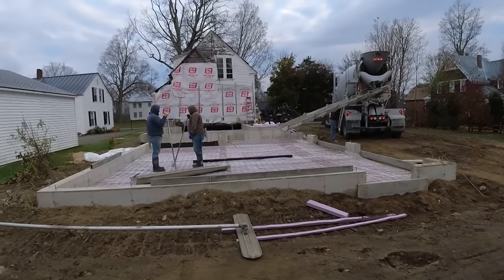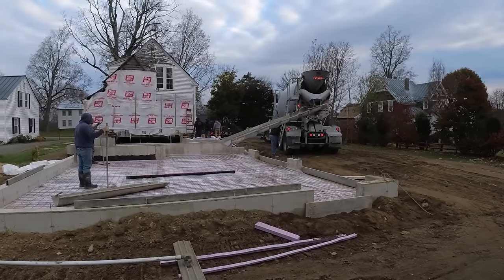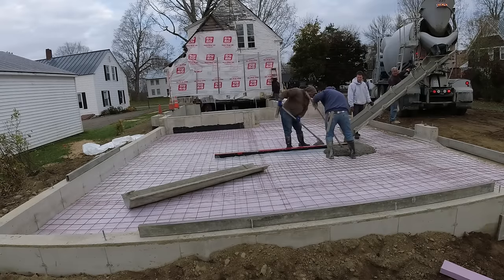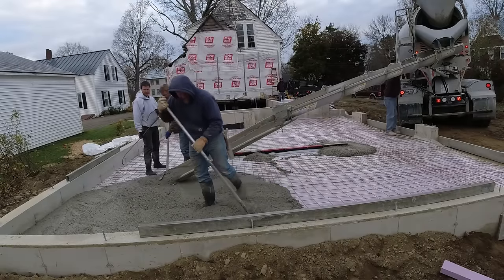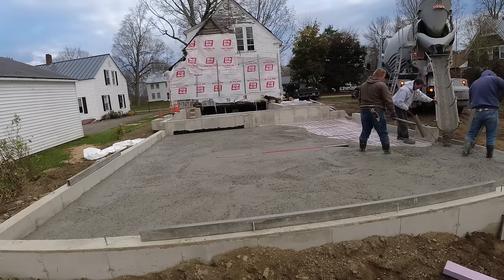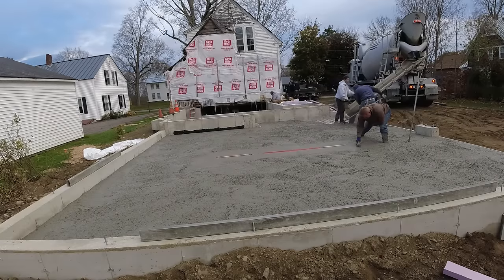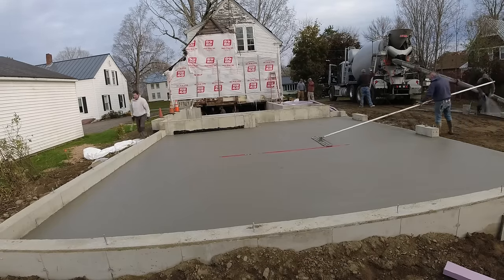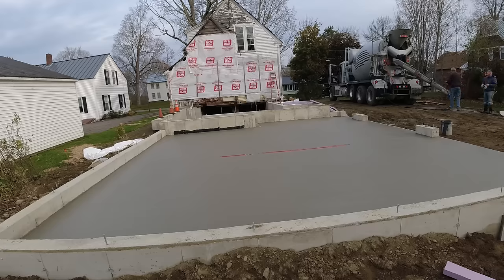This Was A Little Overkill For This Garage Floor!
We pouring a simple 2-car garage floor in the video. There was one thing added to this garage floor that I'm not a big fan of.
I explain why in the video I don't like this particular thing in a garage floor, especially a small garage like this one.
I want to know your opinion about my thoughts and whether you like this kind of thing in a small garage like this.

MARSHALLTOWN SHOCKWAVE VIBRA-SCREED:

TOPCON LASER LEVEL:

DEWALT PENCIL VIBRATION TOOL:

INVERTER GENERATOR LIKE WE USE:

HAND FINISHING KNEE BOARDS:

MAG FLOAT & STEEL TROWEL SET:

2" MARGIN TROWEL:

CONCRETE PLACER OR KUMALONG:

CONCRETE FINISHING BROOM:

CONCRETE SCREED:

CONCRETE EDGER:

CONCRETE GROOVER:

BOSCH HAMMER DRILL: